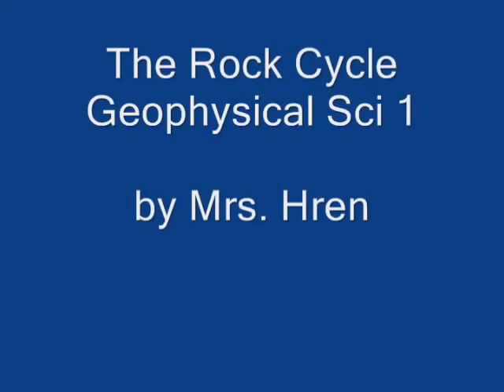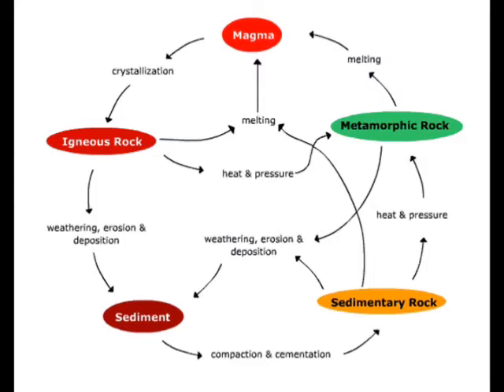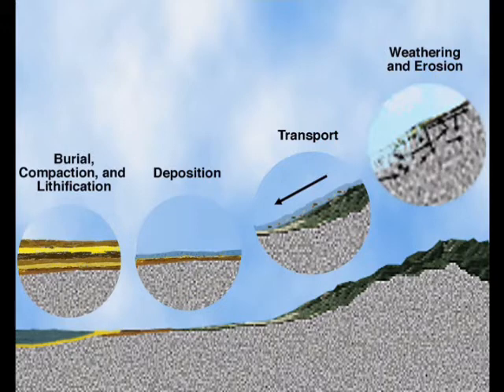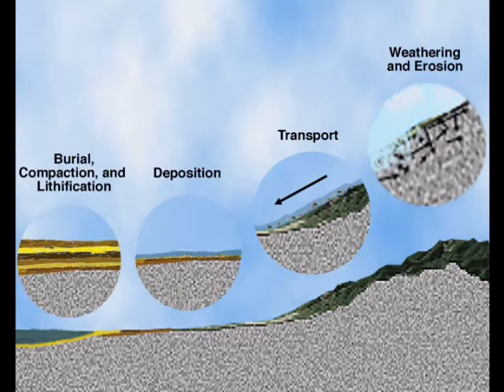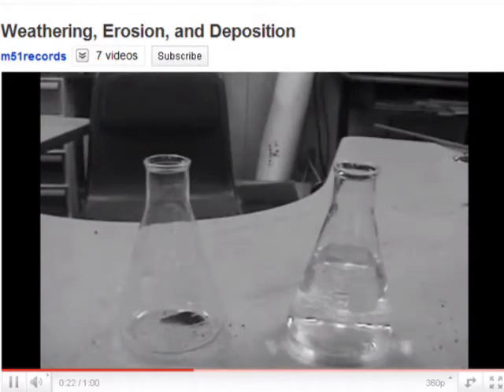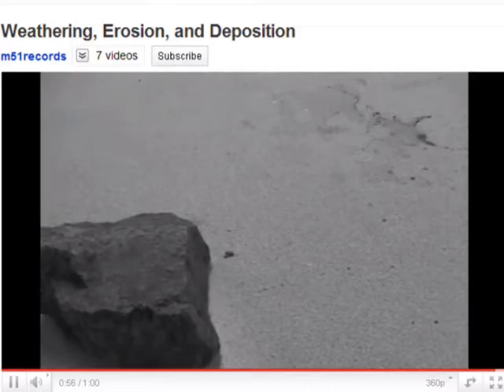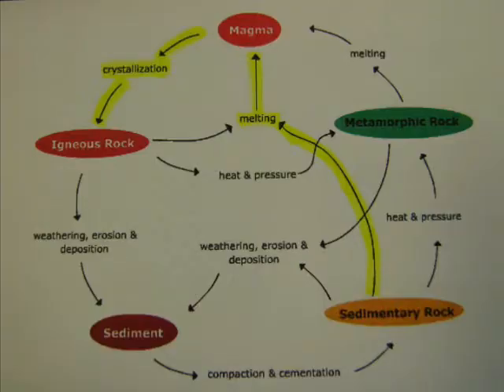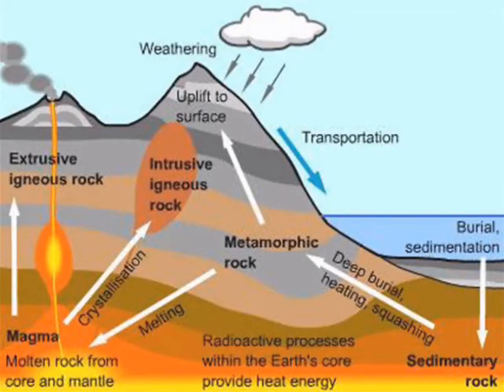Rock Cycle Digital Story final.wmv